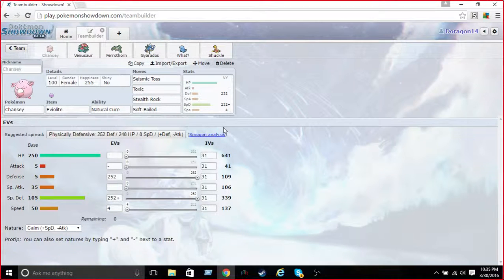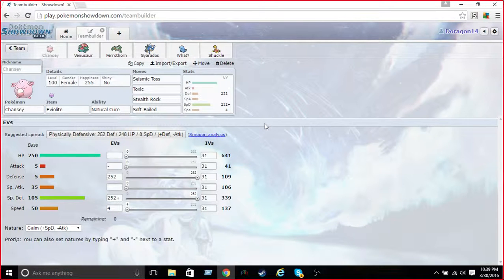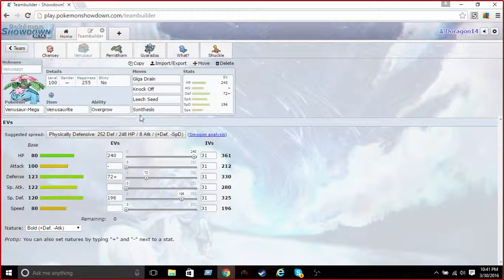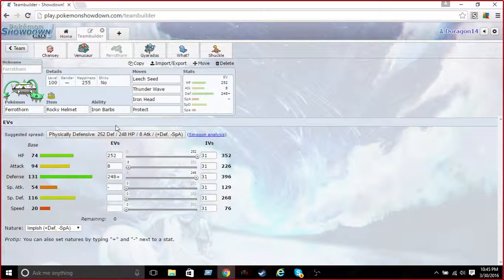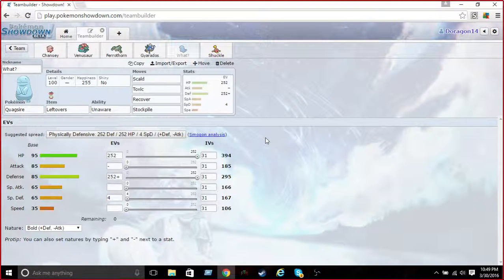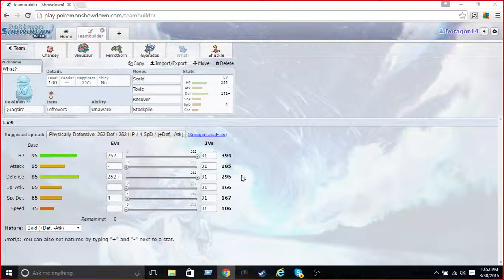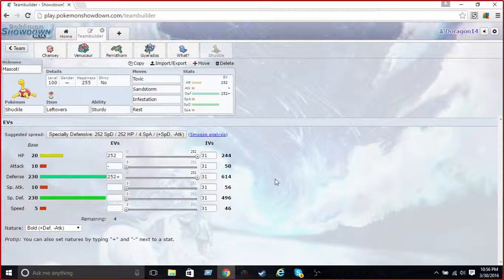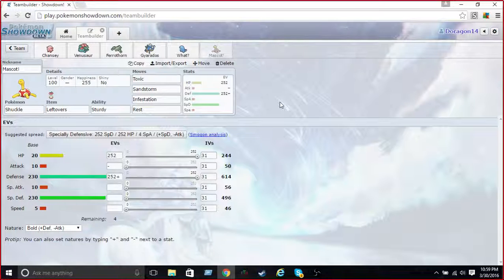Pokemon Guide: EV Investment for Dedicated Walls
The investment of your EVs can be the difference between a win or a loss in your match. Here we are covering a more efficient way to invest into your speed stat in order to capitalize on your Pokémon's potential. We go in depth on what to invest in and why to invest on some of the most difficult Pokemon to defeat in the game: Dedicated Walls!